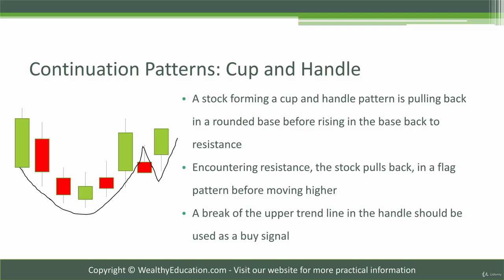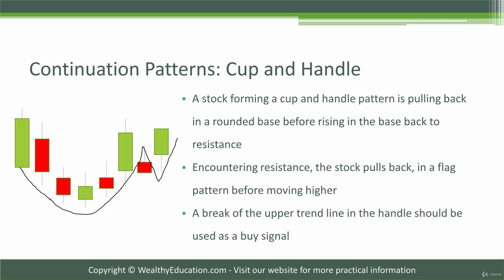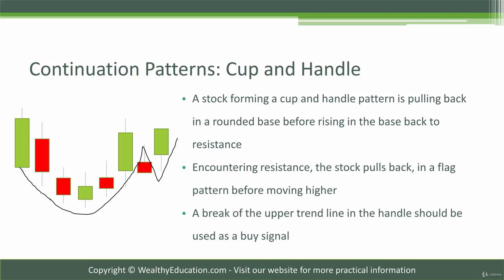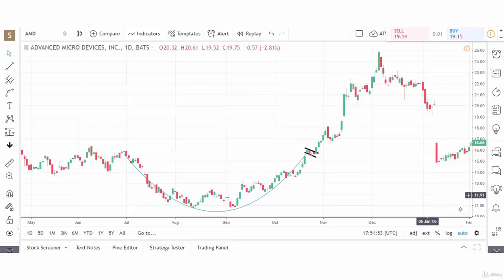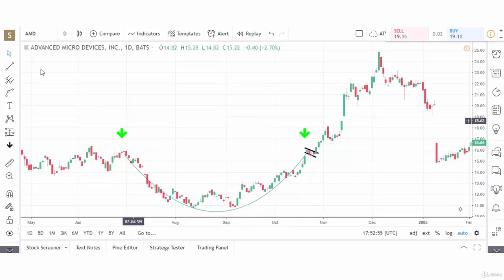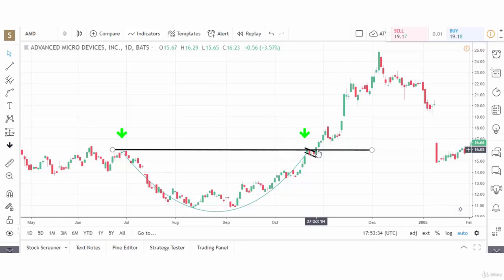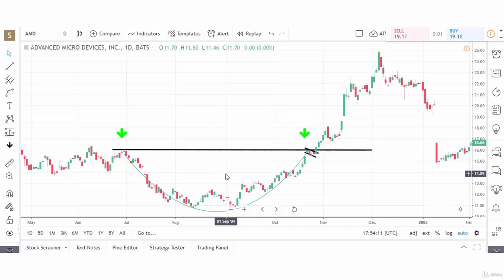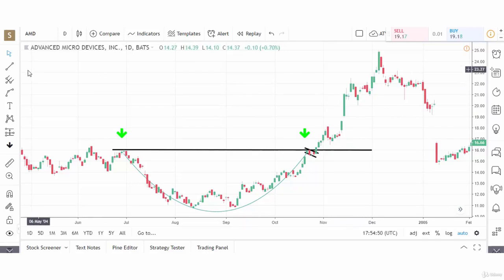Lecture 9: Continuation Patterns: Cup and Handle